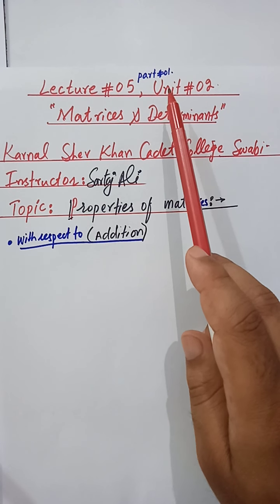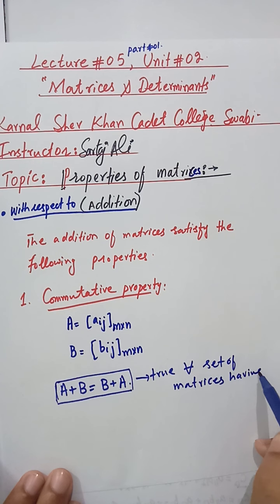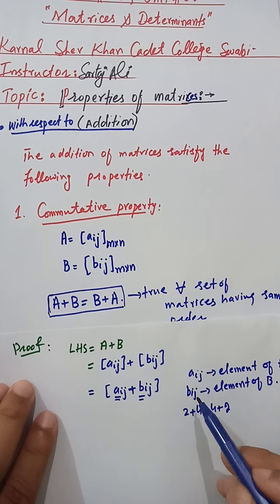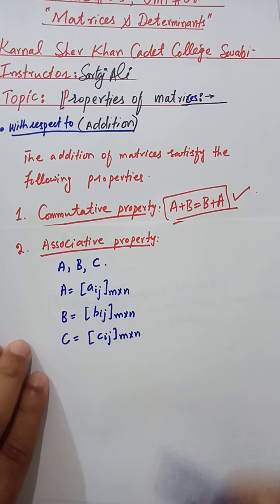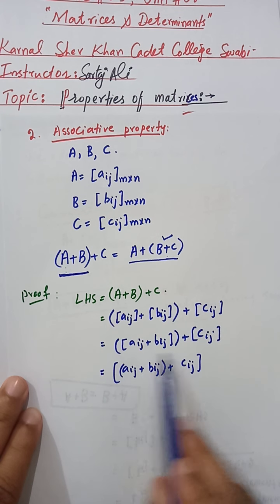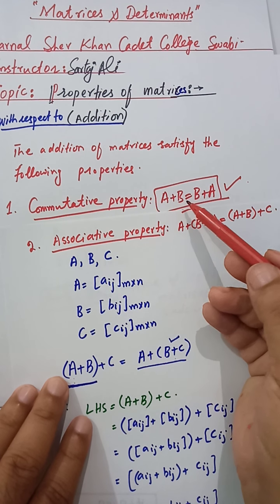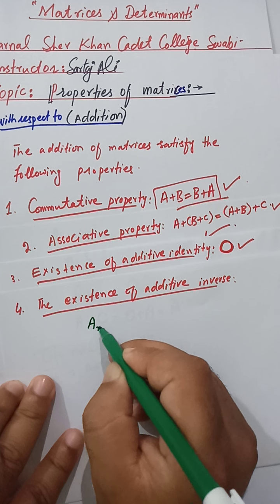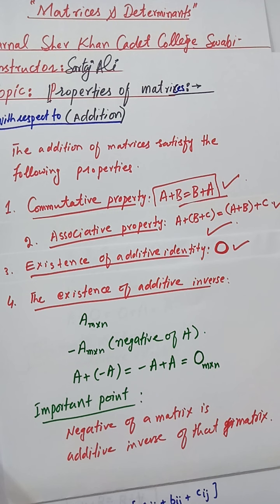Properties of Matrices with respect to Addition.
Lecture#05, part#01, Unit#02 "Matrices and Determinants".